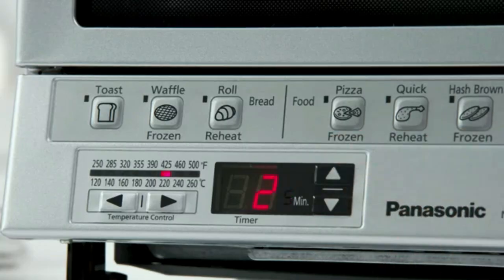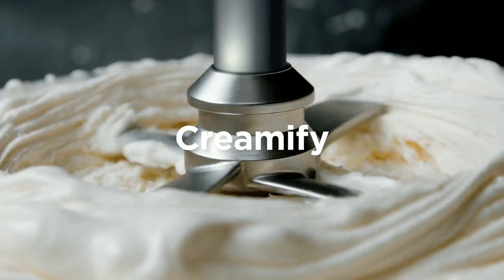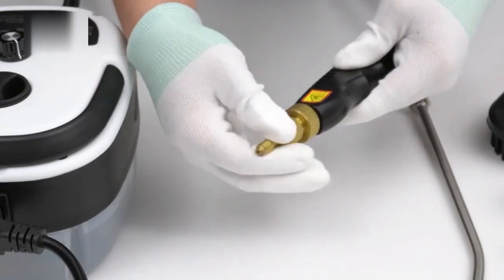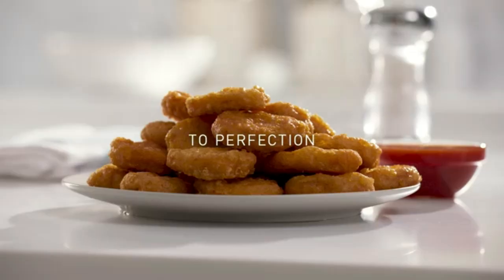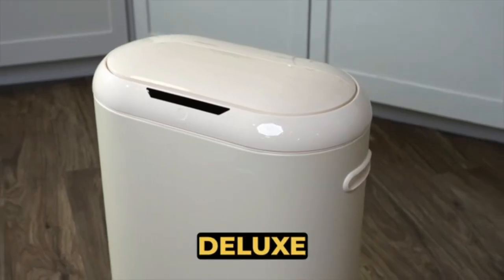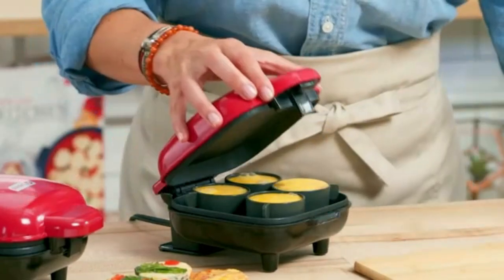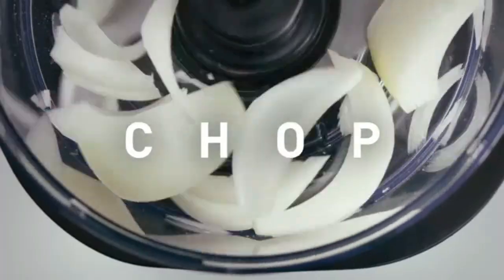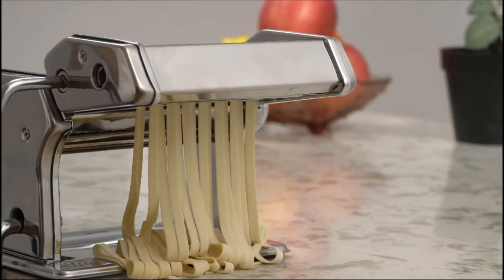10+ Amazon KITCHEN Gadgets That Every MOM Needs! NEW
10+ Amazon KITCHEN Gadgets That Every MOM Needs! NEW

"Hey everyone! Today, we're exploring 10+ Amazon kitchen gadgets that every mom needs to make life a little easier. From meal-prep heroes to time-saving appliances, these picks are designed to simplify cooking, cleaning, and organizing in the kitchen. Perfect for busy days and family meals, these gadgets make cooking faster and more fun. Join me to discover which must-have tools will transform your kitchen and daily routine!"